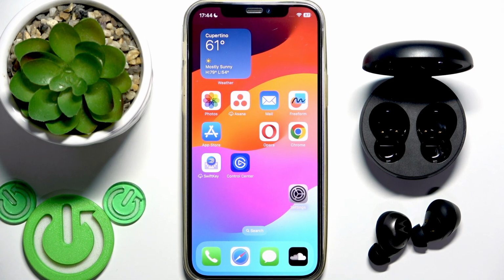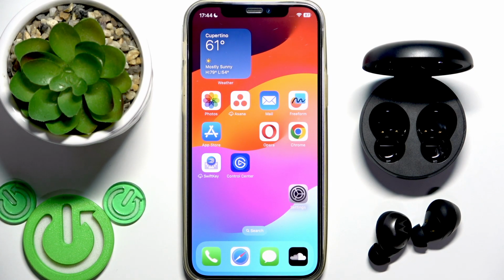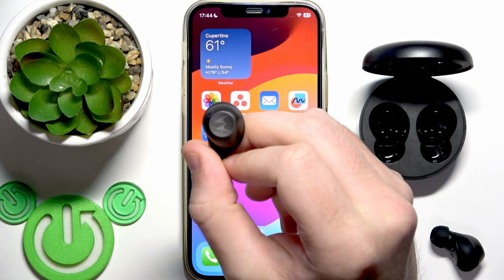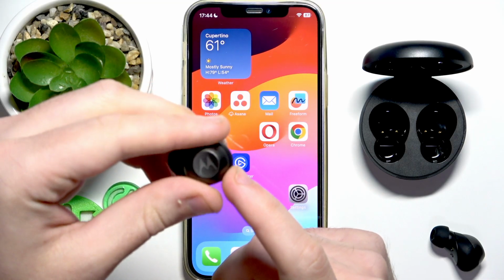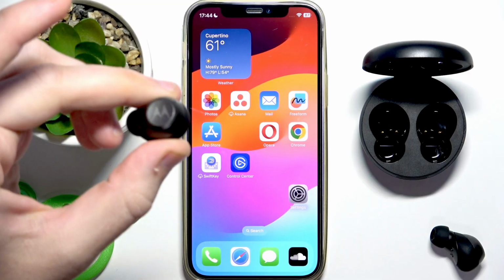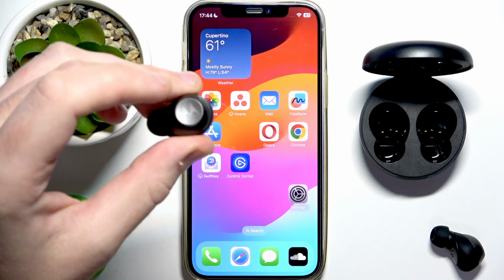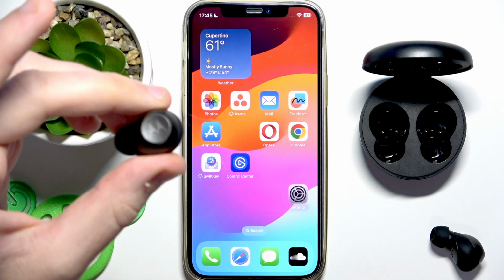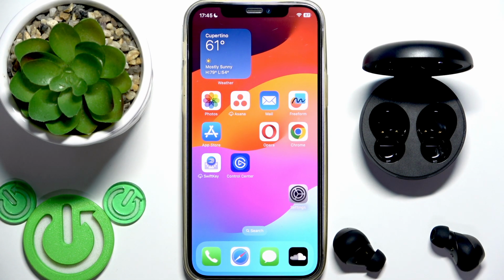MOTOROLA Moto Buds 270 – How to Enable or Disable Noise Cancelling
If you want to control the noise cancelling feature on your MOTOROLA Moto Buds 270, this video will show you exactly how to enable or disable Active Noise Cancelling (ANC) using the earbuds themselves. Learn how to switch between ANC, transparency mode, and normal mode with simple touch controls on the left earbud. There is no dedicated app for these earbuds on Android or iOS, so knowing the correct touch gestures is essential for getting the best sound experience. Follow along to easily manage noise cancelling and ambient sound on your Moto Buds 270.

How to enable noise cancelling on MOTOROLA Moto Buds 270?
How to turn off ANC on MOTOROLA Moto Buds 270 earbuds?
Where is the noise cancelling setting on MOTOROLA Moto Buds 270?

0:00 Introduction
0:08 How to enable ANC on Moto Buds 270
0:25 Switching between ANC, transparency, and normal modes
0:50 How to disable ANC and use transparency mode
1:09 No app needed for ANC control
1:14 Final tips and outro